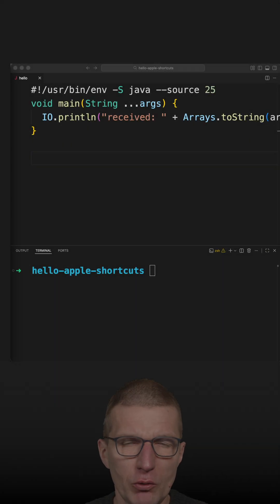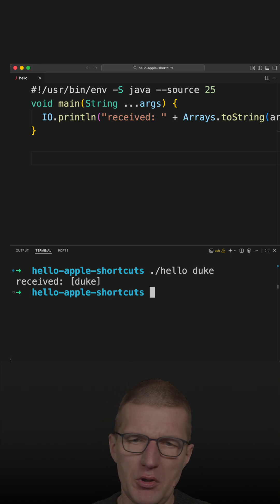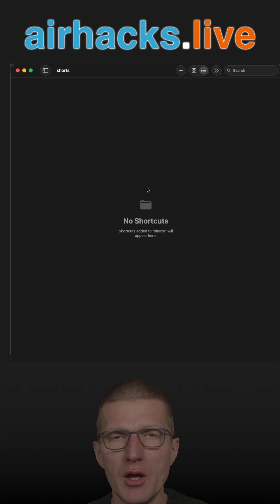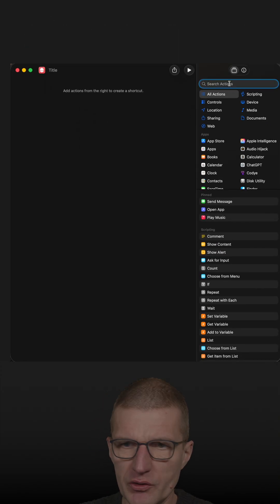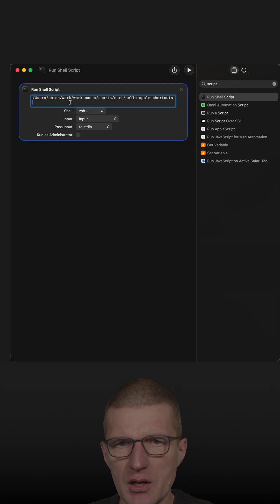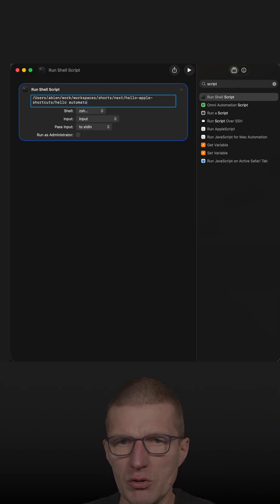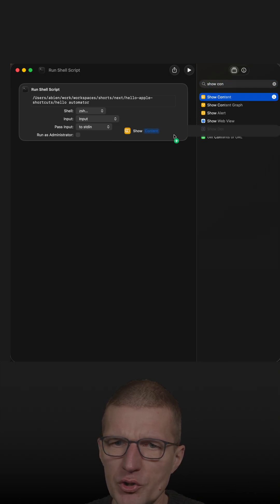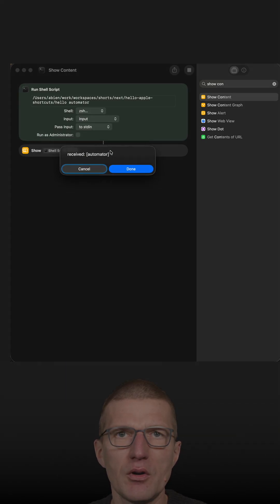Apple Shortcuts with Java